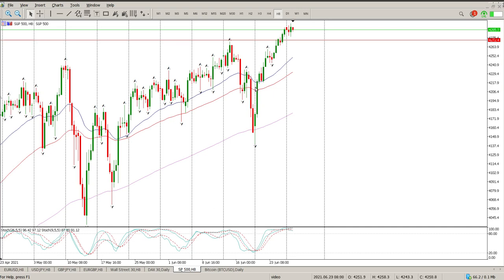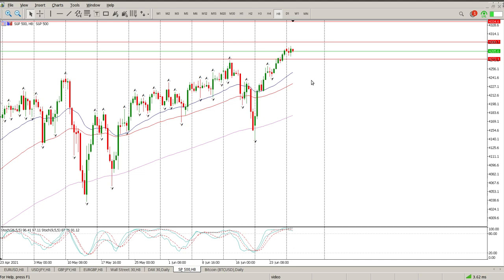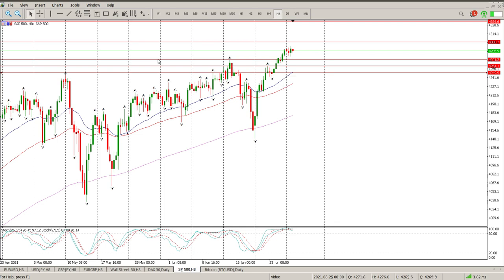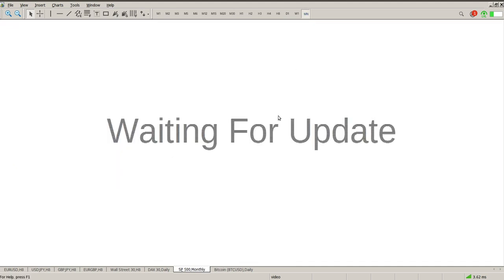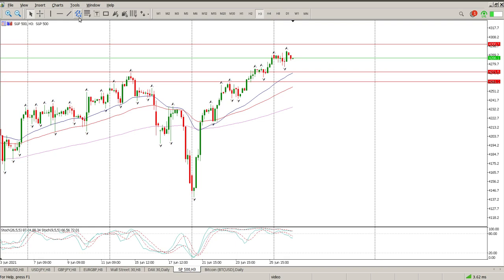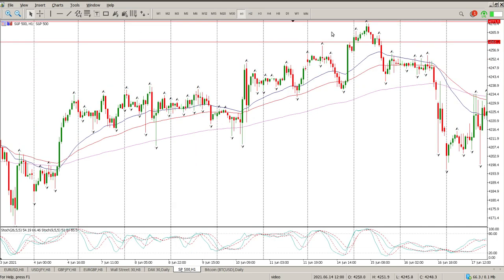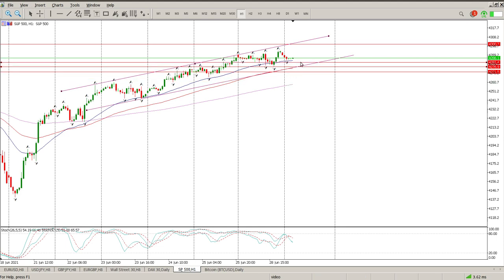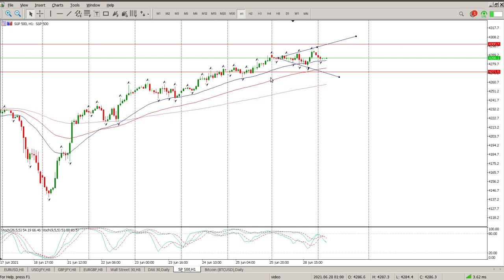S&P 500 Today 29 June 2021 Technical Analysis and Trade Ideas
Daily Technical Analysis of S&P 500 Today 29 June 2021
The Standard and Poor's 500, or simply the S&P 500,  a stock market index tracking the stock performance of 500 of the largest companies listed on stock exchanges in the United States.